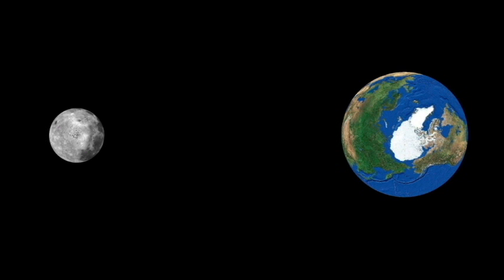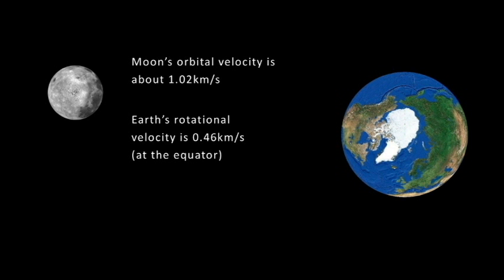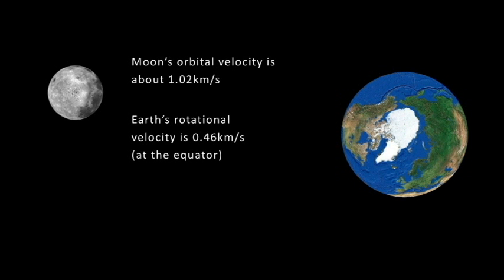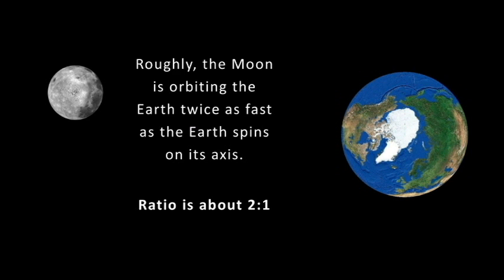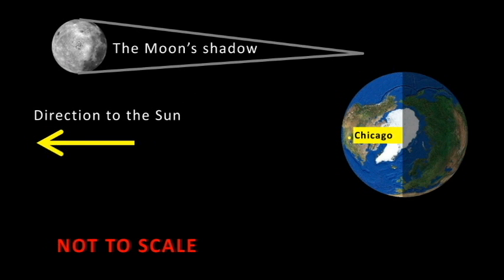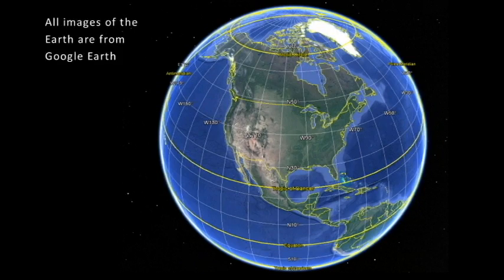Why the Moon's Shadow Moves West to East During a Solar Eclipse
Here I explain why the Moon's shadow moves west to east across the surface of the Earth and not east to west, during a solar eclipse.  I use the city of Chicago as a reference point because people are familiar with it and it's close to the path of totality.

I'm tired of linking to scale models for all of you who won't look. So here.